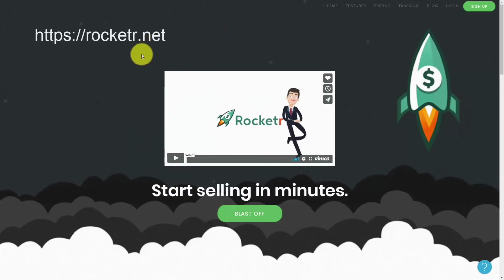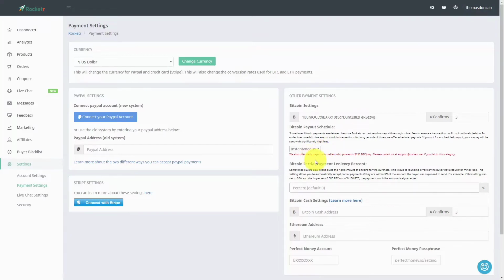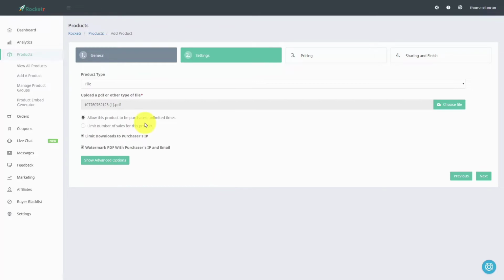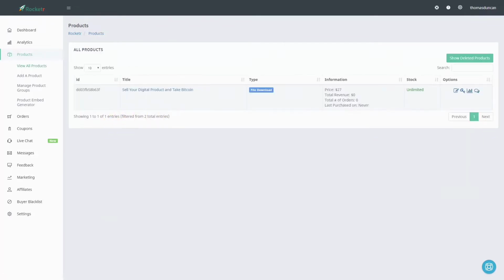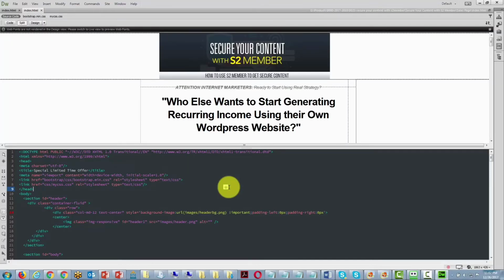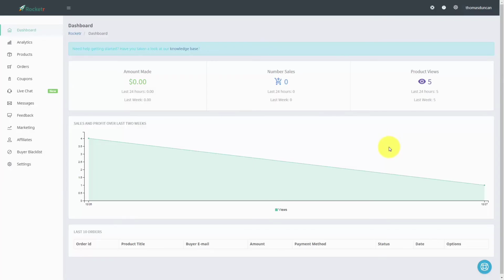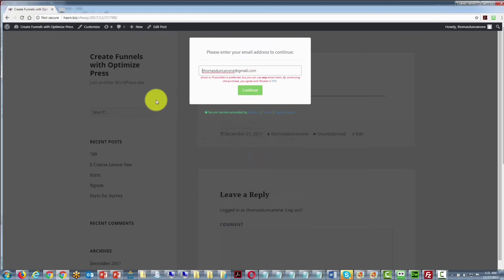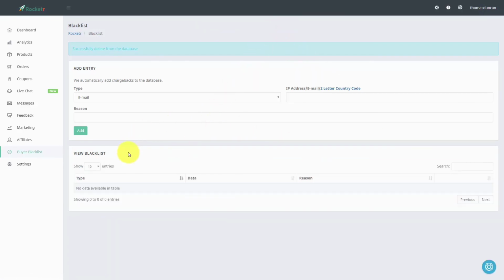detailed course for receiving payment bitcoin#bitcoin#nilayfreecourse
detailed course for receiving payment bitcoin#bitcoin

in this video you will get:
1)how to create account on roket'r
2)how to recive payment on roket'r and what are the other method of reciving payment
3)how to create product in roket'r
4)how to upload product
5)how to get code in roket'r and generated sell
7)how you are paid with bitcoin
8)how to do email marketing in roket'r
9)how to create your own blacklist in roket'r

it has high risk of loss so invest after learning .
this channel had no risk if you had some kind of loss.
this channel only provide you information.this videoo only made for education way.